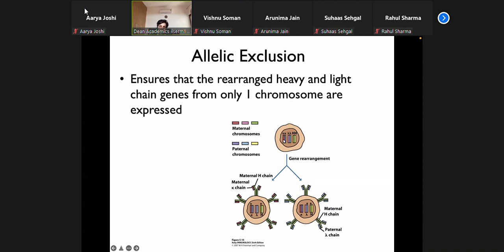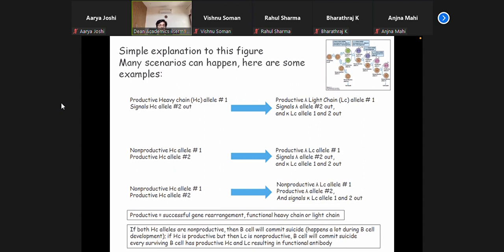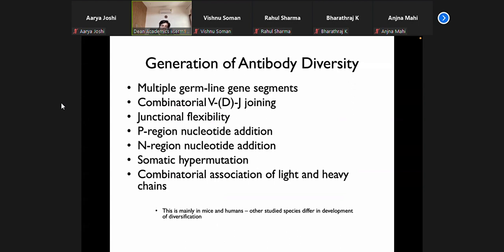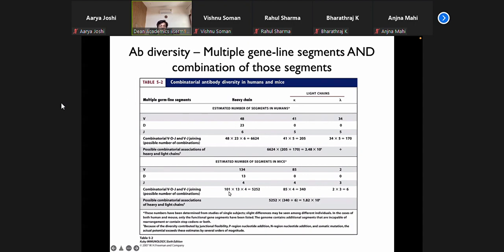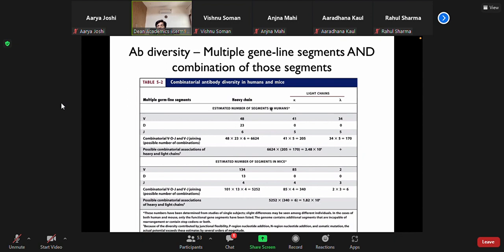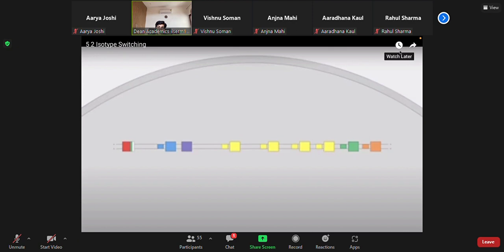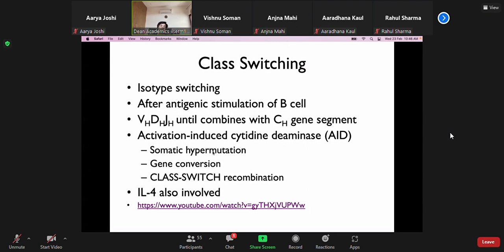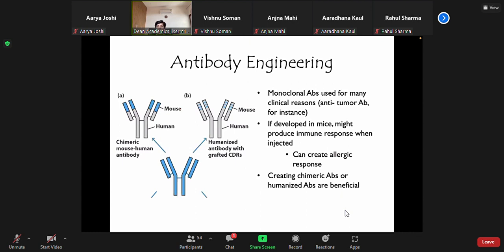BIO404 Cellular Basis Of Immune Response- Date: 23-02-2022